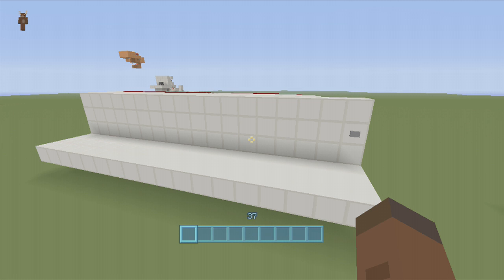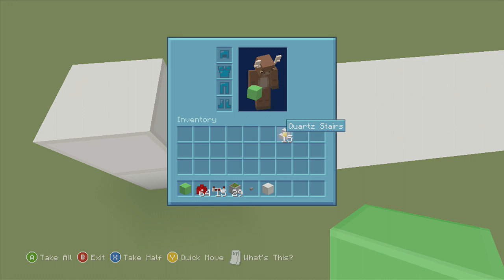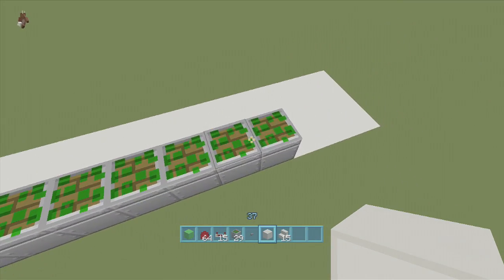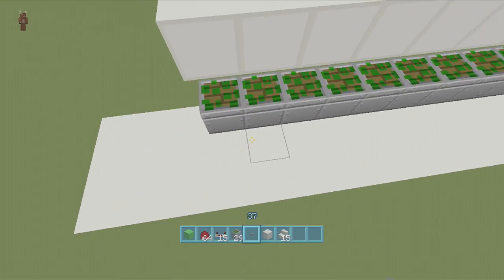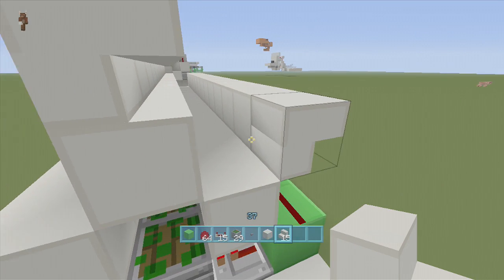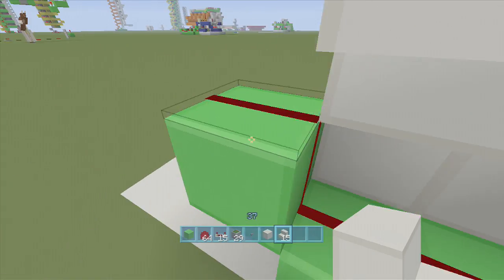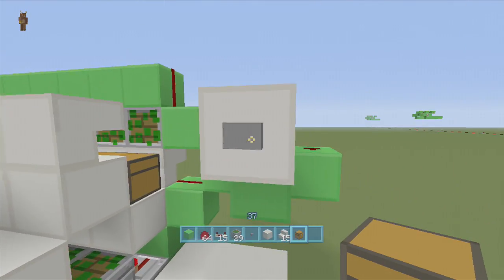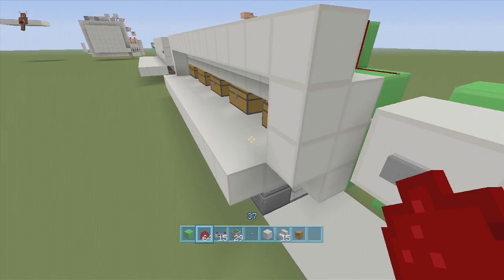Simple Secret Chest Area "Tutorial" (Minecraft Xbox/Ps3 TU16)